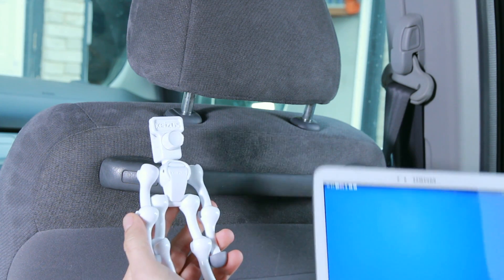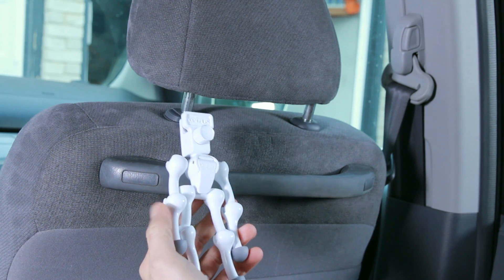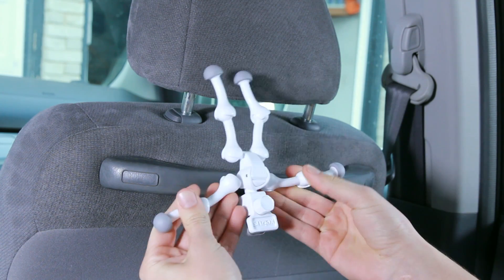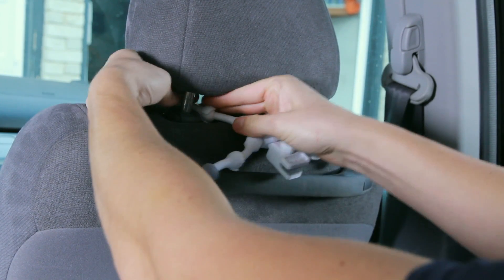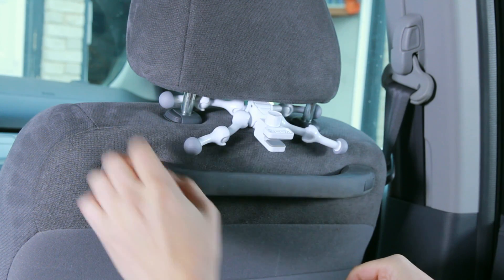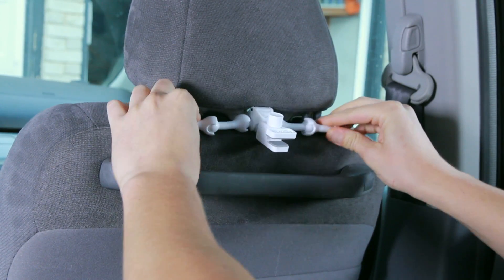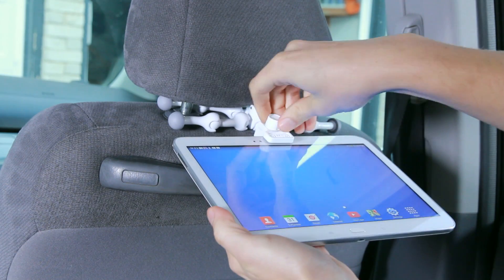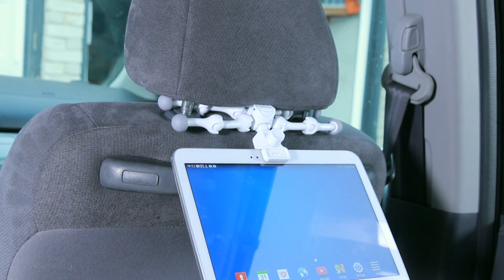Tablet Car Mount in Honda Odyssey by Keizus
This video shows how to mount tablets like iPad, Samsung Galaxy tab to car head rest using Keizus.